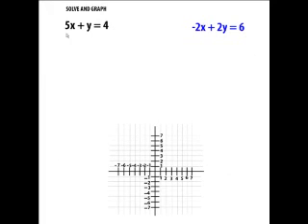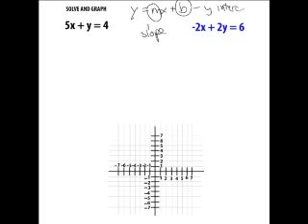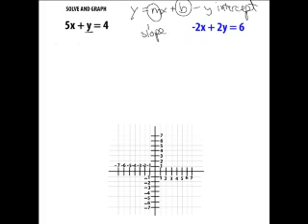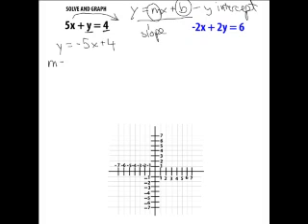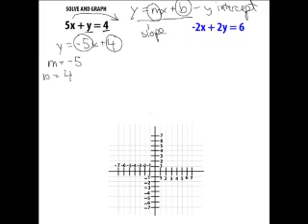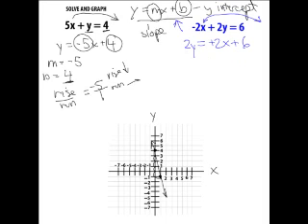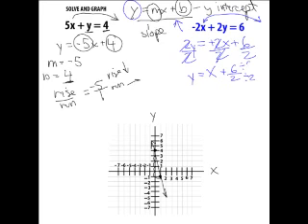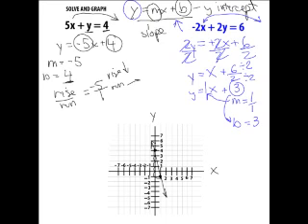Changing equations to slope y-intercept form and graphing